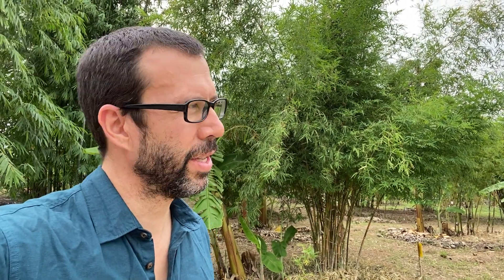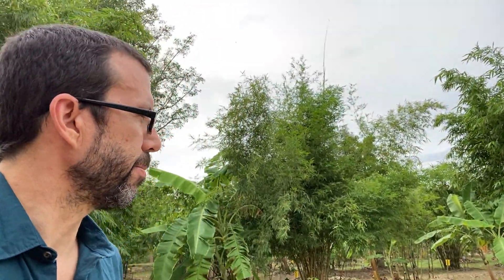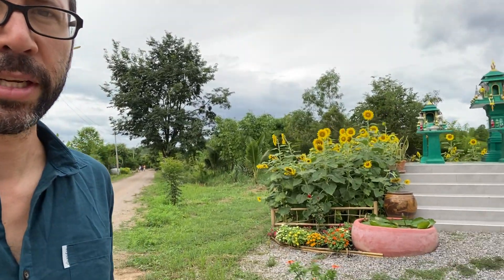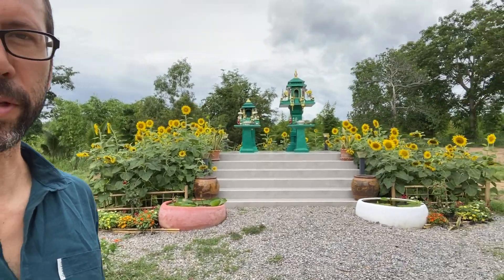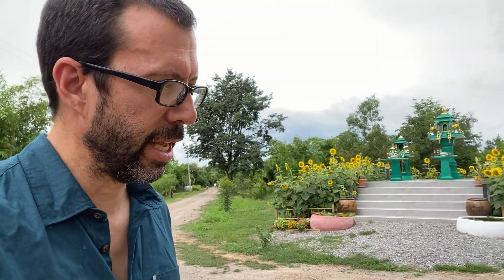Biochar produces positive results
Applying biochar on degraded soil brings a dramatic improvement in crop performance. We can see the irrefutable evidence on a plot of sunflowers here in Thailand.